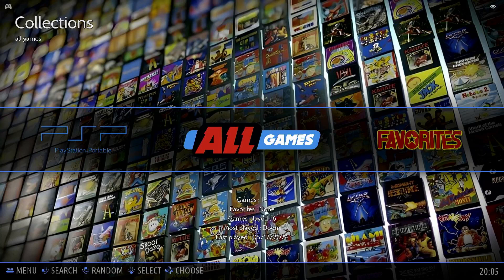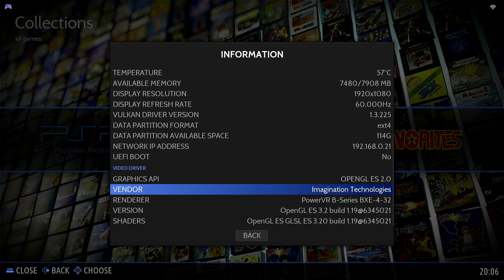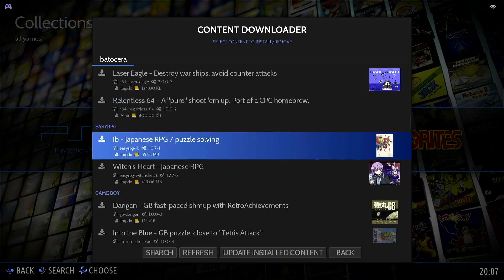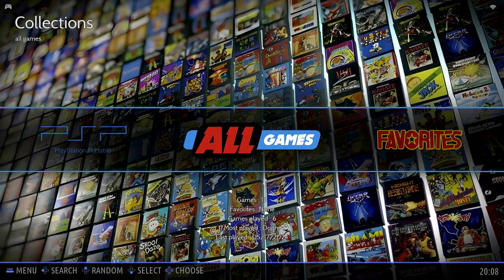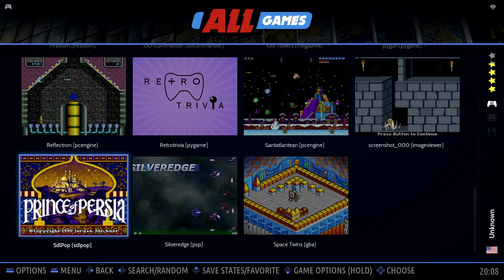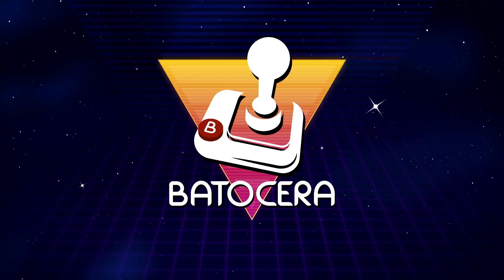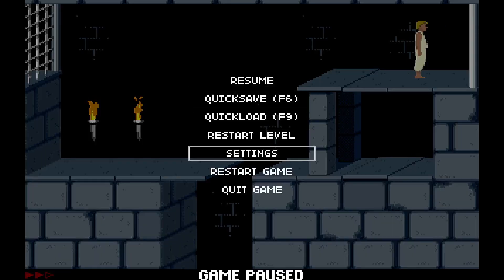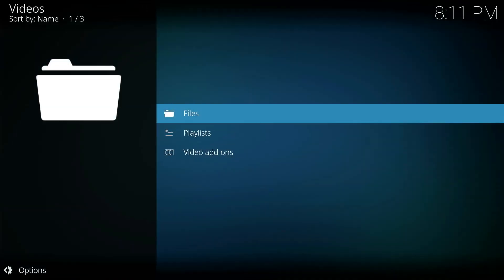Batocera RISC-V VisionFive 2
I saw a post on Reddit, that there is a Beta image of Batocera for the RISC-V VisionFive 2 SBC.

The image comes with a couple of games, for NES, SNES, Dreamcast, C64, and some more.
You can download some more, and I tried the PSP game Silveredge. Unfortunately the audio was distorted.
Kodi is also working, but don't expect to play 1080p videos.

A big thank you to the Batocera developers! I'm pretty sure they are going to make a lot of people happy.

00:00 Intro
00:39 System Info
01:42 Downloader
02:50 Overview
03:33 Prince of Persia
05:23 Kodi
07:42 PPSSPP Silveredge